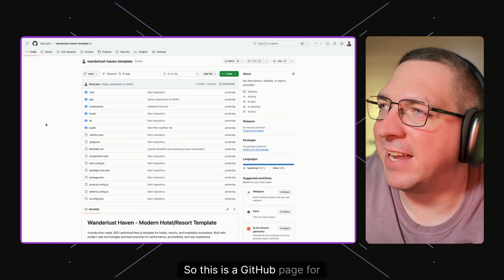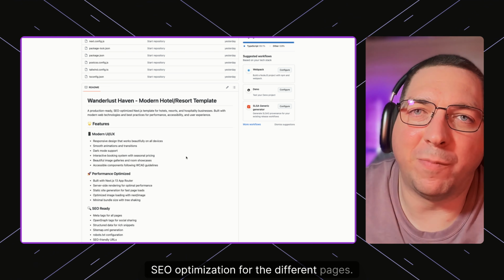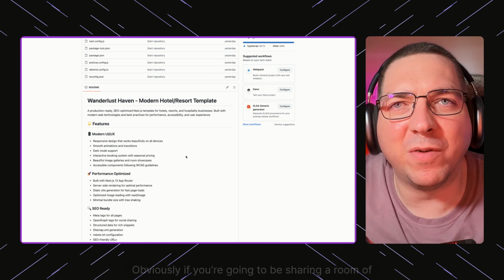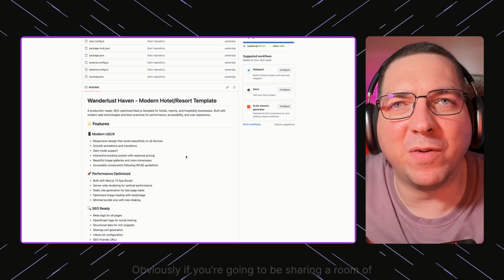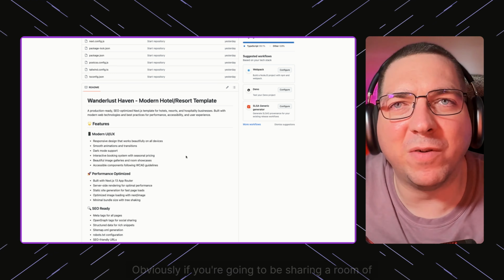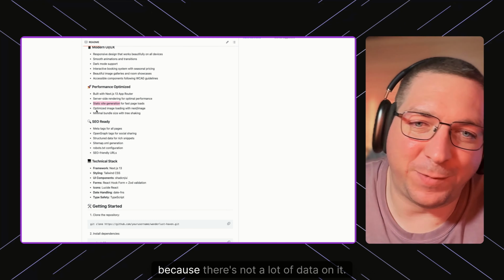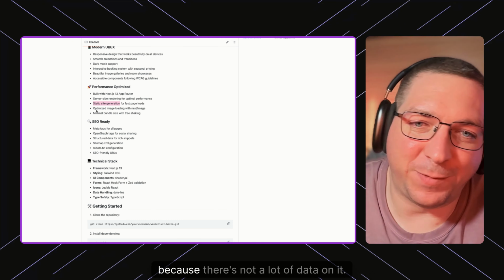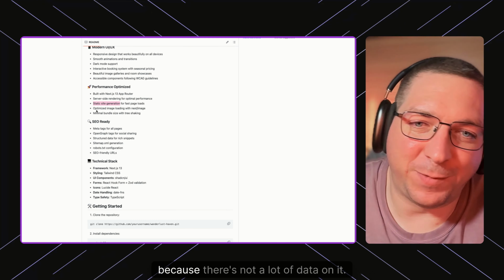No-Code Revolution: Building Reusable Hotel Websites with Bolt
Welcome to the first video on Coding without Code!  In this episode, I’m Stuart, a Southeast Asia-based entrepreneur, sharing my journey of building a fast, SEO-optimized hotel website template using AI and no-code tools like Bolt. Discover how I leverage "vibe coding" to create reusable, high-performance websites for hotels and resorts without writing complex code.

What You'll Learn:
- How to build a hotel booking website template with no-code tools
- The power of AI-driven tools like Bolt for rapid web development
- Why static sites beat WordPress and Squarespace for speed and cost
- Tips for SEO optimization and reusable templates for any industry

Perfect for no-code beginners, small business owners, or anyone curious about AI-powered web development. Stick around for a walkthrough of my Wanderlust Haven template and see how it’s transforming my hospitality business!

Drop a comment with your thoughts or questions, and let’s vibe code together!